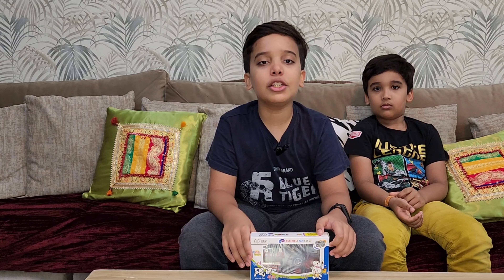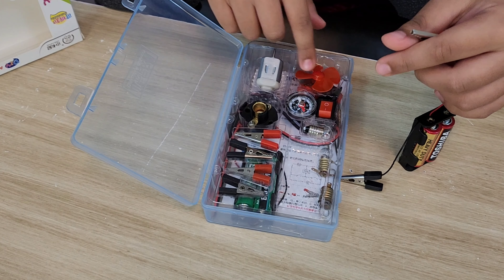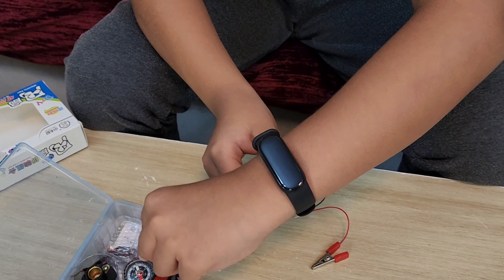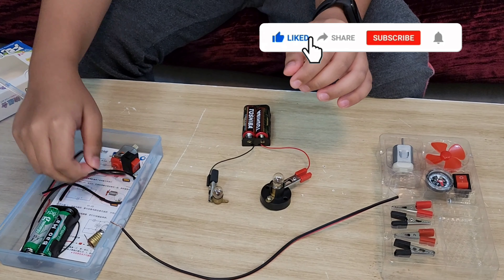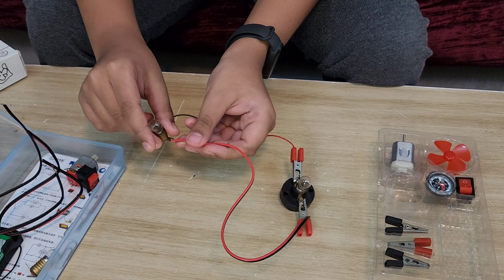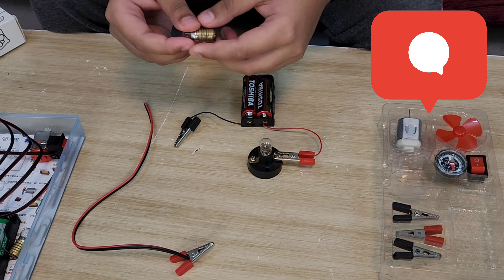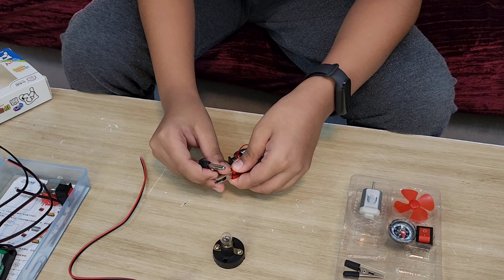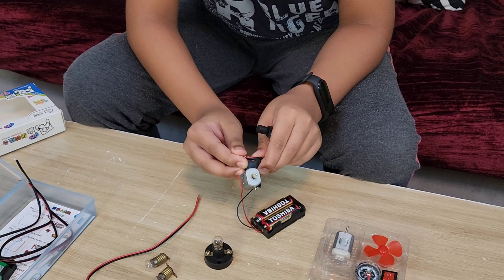How To make Electric Circuits | Simple Circuit & Complex Circuits | Science Experiments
In this video we will show you how to make complex and simple circuits.  we will show yo in easiest way to make circuits. We hope you will like our videos.
If you like our video please comment us and let us know about our video.

تجارب علمية بسيطة
العلم في المنزل
العلوم الابتدائية
سلسلة الدائرة
دائرة كهربائية
العلوم المنزلية

ilmu homeschooling
rangkaian seri
sirkuit listrik
jenis rangkaian listrik

mạch điện
mạch nối tiếp
thí nghiệm khoa học đơn giản
thí nghiệm khoa học tại nhà
các loại mạch điện

گھر پر سائنس کے تجربات
سیریز سرکٹ
برقی سرکٹ
سرکٹ کیسے کام کرتا ہے
برقی سرکٹس کی اقسام